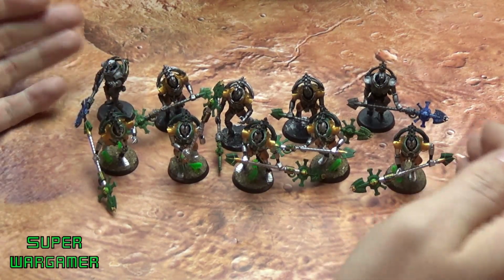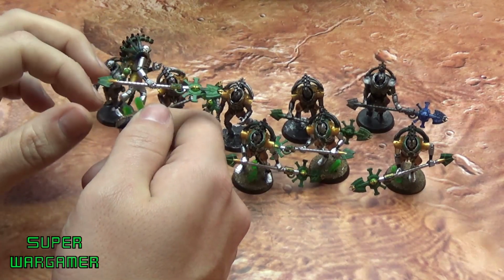How To Win As Necrons, Praetorian 8th Edition Tactics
here is my tips on how to use Praetorian. one of the best looking units we have, have fun and happy wargaming